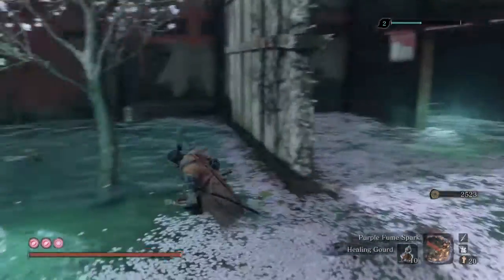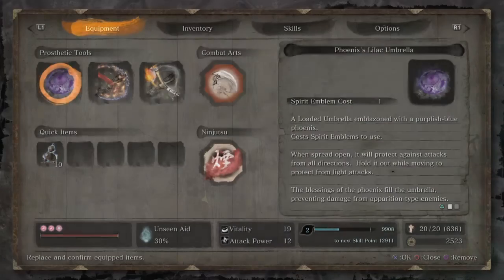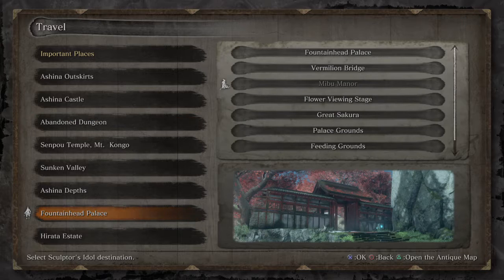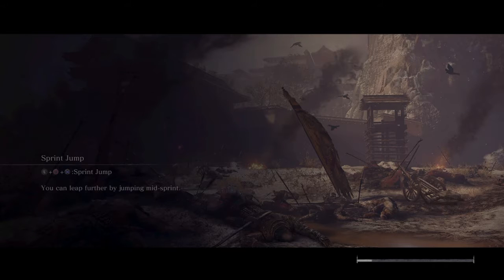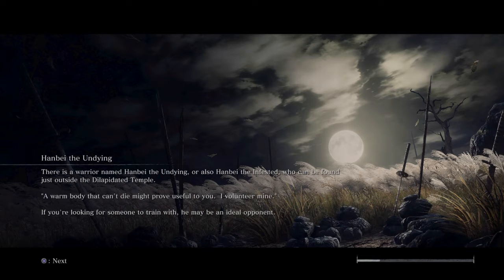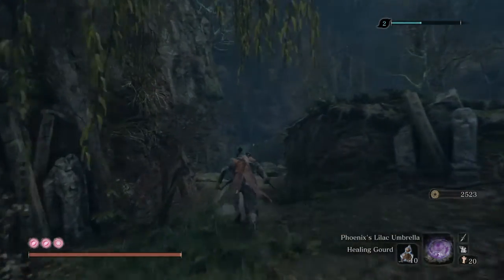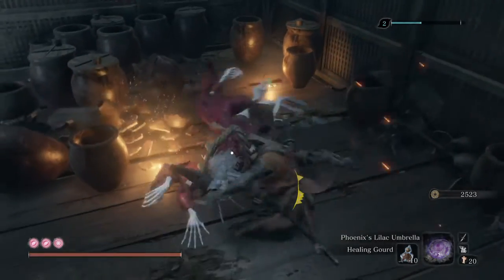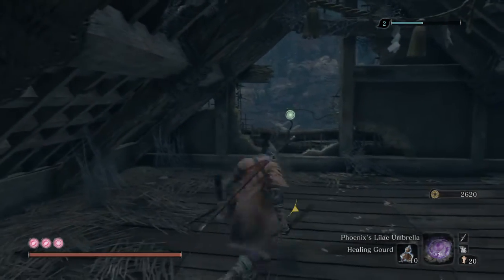Sekiro - 8 Carp Scales + 1 Prayer Beads in one short quest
Sekiro™: Shadows Die Twice